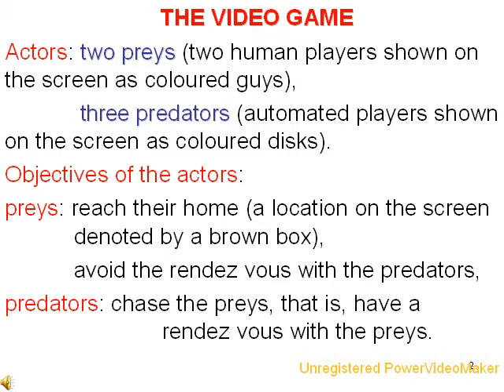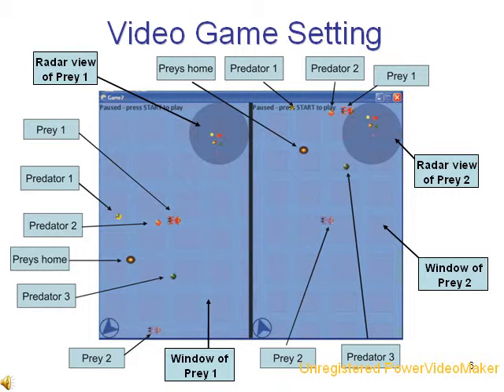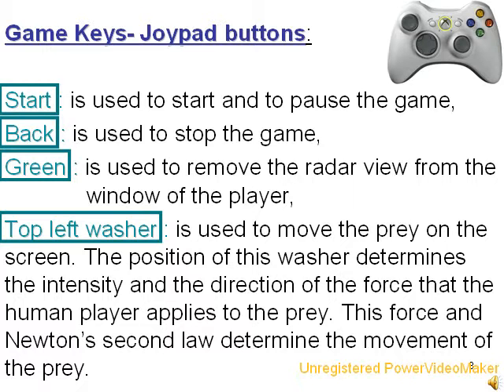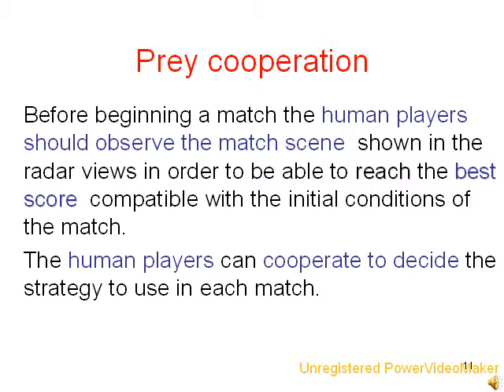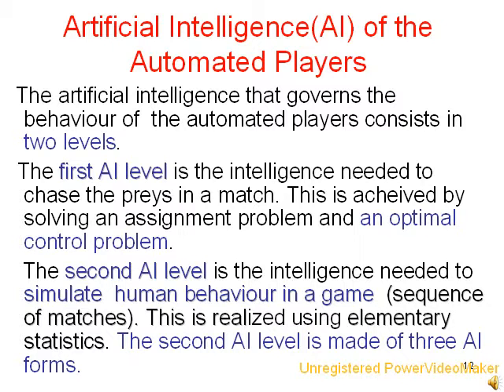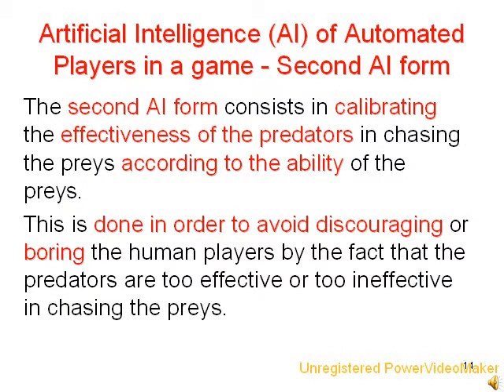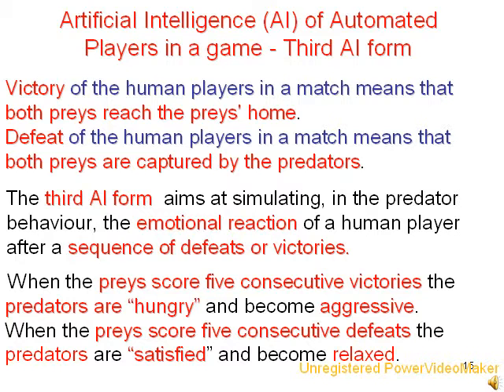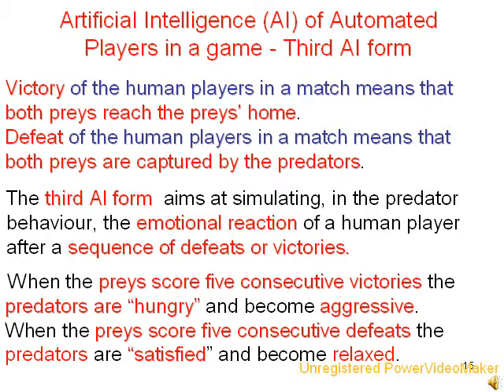VideoGame2Presentation-08-27-08-44_wmv.wmv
A video game based on optimal control and elementary statistics